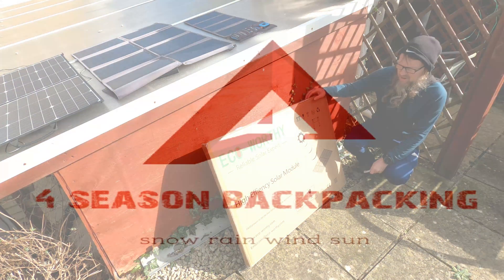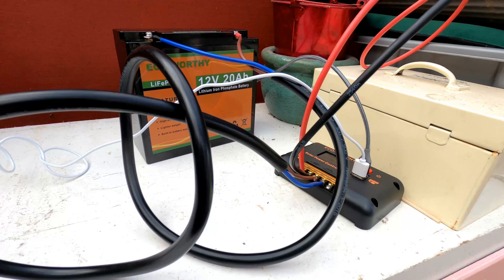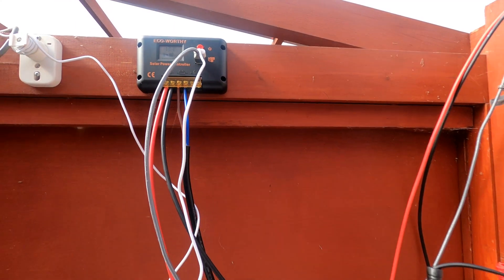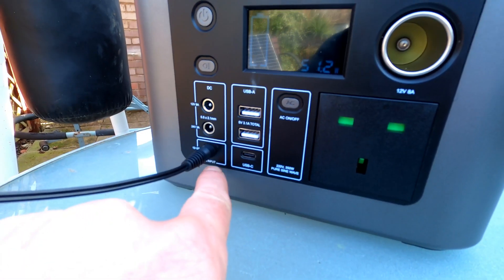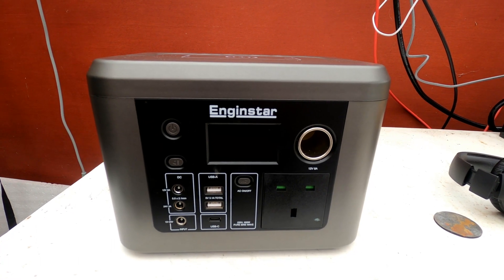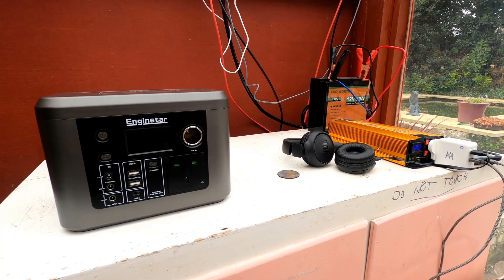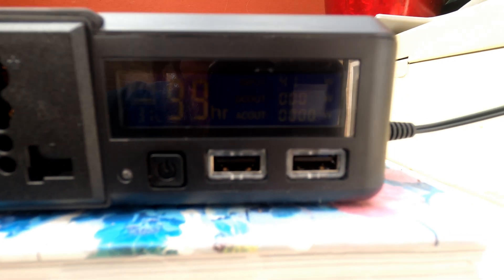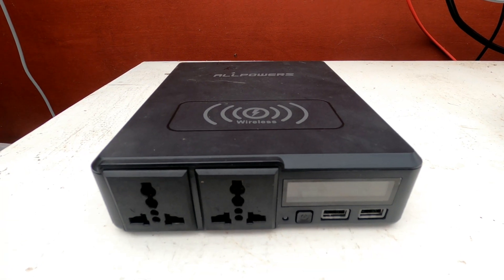Can Solar power help energy crisis costs? Lithium LiFePO4 battery power stations storage worth it?.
UK national grid Electric Price cap correct on 1st April 2022
Standing charge: 45.34p per day
Unit rate: 28.34p per kWh
In short it seems if your connected to the national grid and got solar to save on grid prices it will end up costing you more in electric for me at least.

Being hooked up to the national grid and paying Standing charge of 45.34p per day even before i use any electric is the main reason for me that i will make a loss with just about any power station with solar power. Most power stations have life span of 1000 recharge cycles. The only possible way i could make a saving this way is to be off grid and not paying the standing charge.
I have a Enginstar 350W with 296Wh 80000mAh 41600mAh you can get @ . I paid £165 for mine. However at the current Unit rate: 28.34p per kWh i will be lucky if i get £80 worth of electric its whole life time with the full 1000 cycles but to realistic maybe even as low as £40 if you only get 500 cycles. Remember to get that rate i am paying Standing charge: 45.34p per day. So as i said if i was off grid not paying the standing charge it would work out cheaper. The Enginstar power station gives you power for your pound than other in my opinion. I also have a ALLPOWERS 200W power station with 154Wh 41600mAh 41600mAh you can get @ . I was lucky to get this new for £90 but i will stick make a loss with it because of being connected to the grid. Why would i buy these power stations there handy if there a power cut. I can take them in the house to power things. I power the stations with a SUNKINGDOM 80W Mono-crystalline Foldable Solar Panel @ . I got this panel back in 2016 and still working well. I also got a new SWAREY 100W Foldable Solar Panel you can get @ as i have two power stations. The new solar works very well. I am easy getting over 60w on clear skys in Spring in South of England. The solar panels should last much longer than the batteries.
My installed setup is ECO-WORTHY 120W 0.5KWH/Day 12V Off Grid Complete Solar Power System Kit with Battery&Inverter: 120W Solar Panel+30A LCD Charge Controller+2pcs 20AH 12V Lithium Battery +600W Inverter you can get @ . This up comes with two batteries where mine come with one. Very good deal. With this set up i should make a small saving with electric. If i was not connected to the national grid i should make a good saving over the life span of the set up. Again the panels should last much longer than the batteries.

My installed setup is ECO-WORTHY 120W 0.5KWH/Day 12V Off Grid Complete Solar Power System Kit with Battery&Inverter: 120W Solar Panel+30A LCD Charge Controller+2pcs 20AH 12V Lithium Battery +600W Inverter @
Enginstar 350W with 296Wh 80000mAh 41600mAh @
ALLPOWERS 200W power station 154Wh 41600mAh 41600mAh @
SUNKINGDOM 80W Mono-crystalline Foldable Solar Panel @
SWAREY 100W Foldable Solar Panel @

GoPro HERO8 Black @
The Canon PowerShot G5 X Mark II @
DJI Mavic Air Drone Fly More Combo @